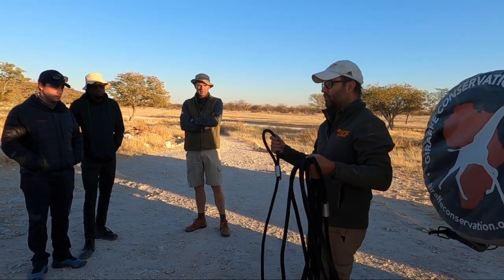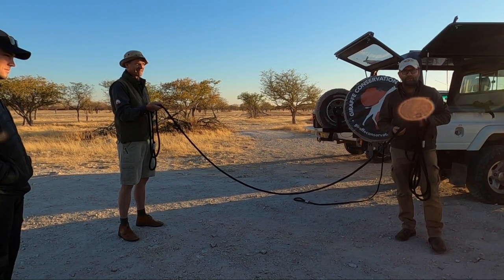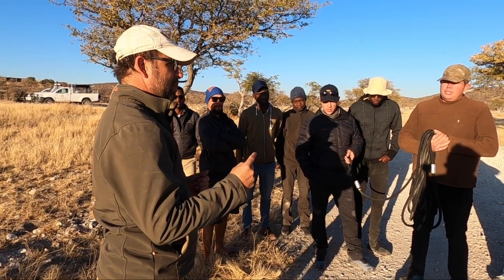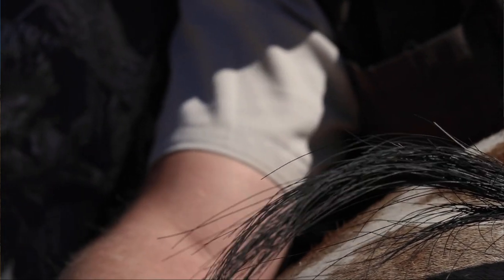How to Catch a Giraffe, NUST BRC - Ultimate Safaris Covid Chronicles Episode 42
In this episode, Dr Julian Fennessy from GCF shows the UNAM and NUST students how to safely catch a giraffe to fit a GPS satellite unit to its ossicone. This unit will monitor the giraffe's movement remotely and provide important information for NUST's ORYCS Project as well as GCF's Africa-wide Twiga Tracker Programme.

If you would like to find out more about Giraffe Conservation Foundation, please visit our

If you would like to help us to save giraffe in Africa, you can donate